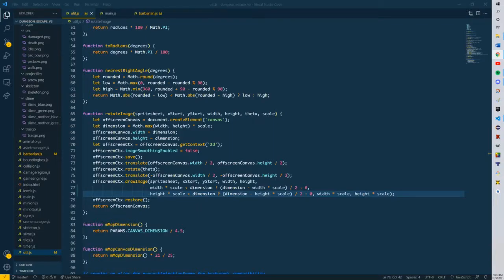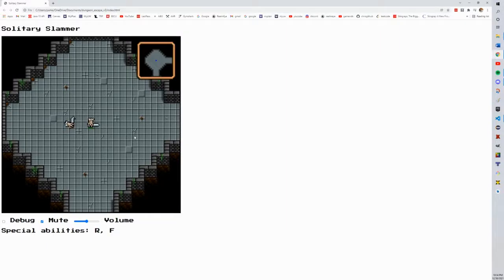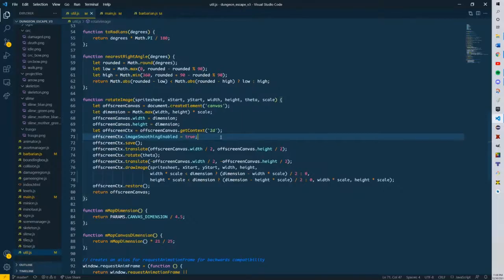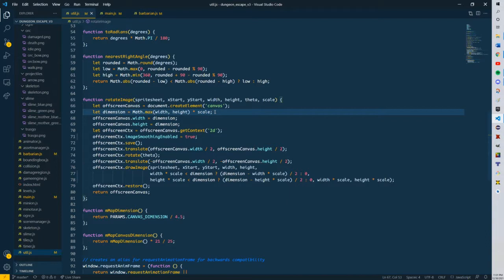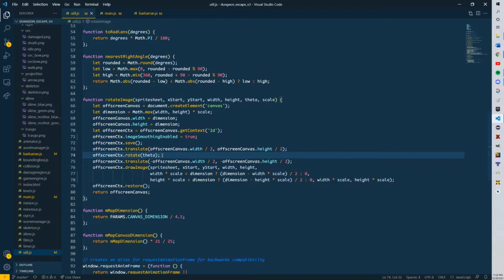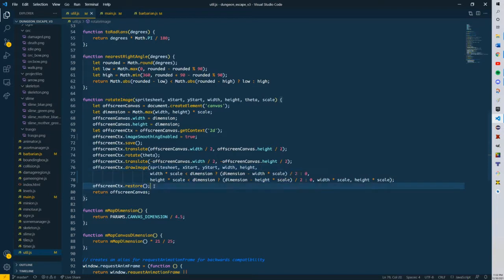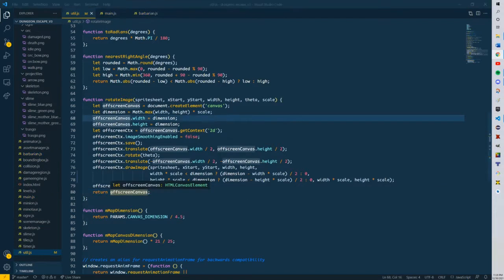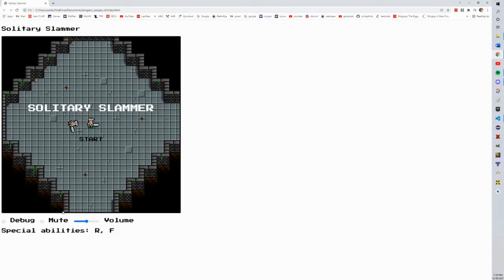Pixel Quality Optimization with Image Rotation and Scaling - How To Make A Web Game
In this video, I present a couple of important tips for preserving a sprite's quality when rotating and drawing to an HTML canvas element.